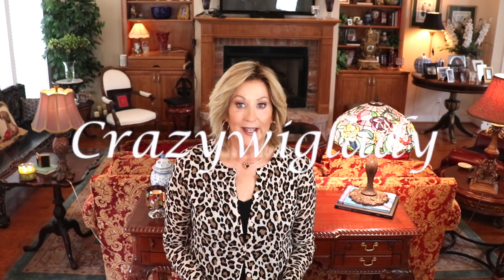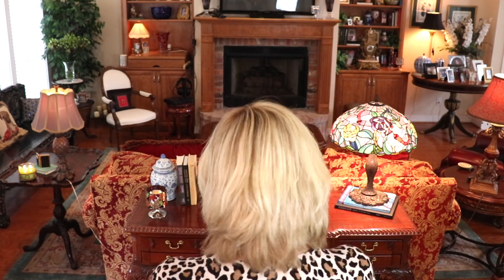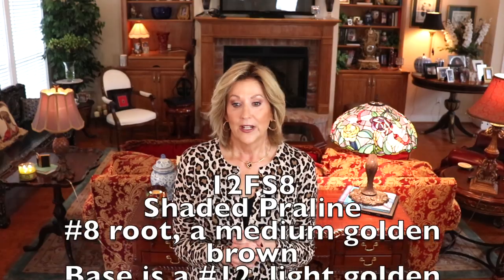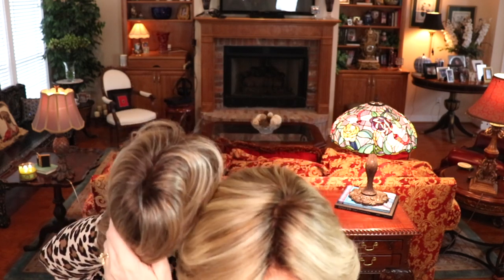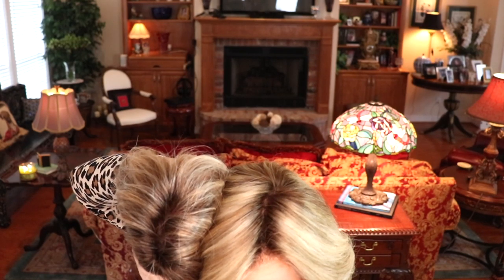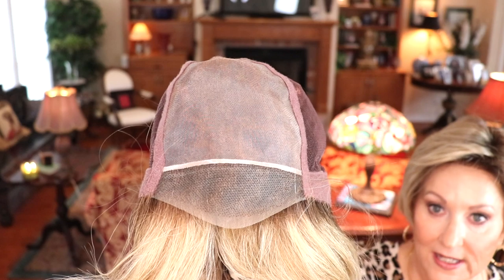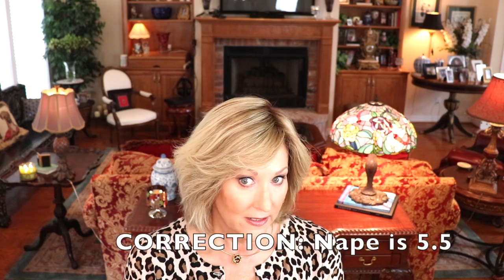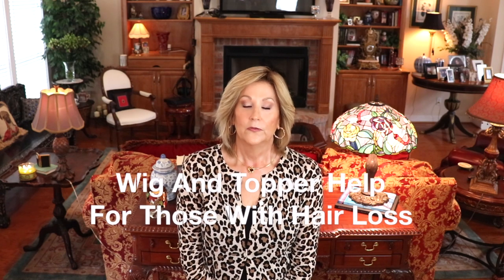Jon Renau SOPHIA wig review | 12FS8 Shaded Praline | Crazy Wig Lady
Sophia by Jon Renau is a human hair wig with a 100% hand tied lace front, mono top and 100% hand tied cap, making it a top of the line style.

Sophia is shown in the popular Jon Renau shade of 12FS8, Shaded Praline. Shaded Praline has a #8 root (medium golden brown) a #12 base (light golden brown) and beautiful golden blonde highlights.

Specs
Front 5.5
Crown 7.5
Sides 5.5
Nape 5.5

My stats:
Head Circumference: 21 1/4"
Ear to Ear: 12 1/4"
Front to Back: 12 1/2"
Hairline to Bottom of Chin: 9"
Forehead: 2 1/4"

Please join the Wigstudio1.com Facebook group, Wig And Topper Help For Those With Hair Loss